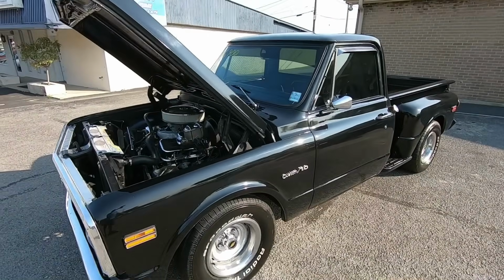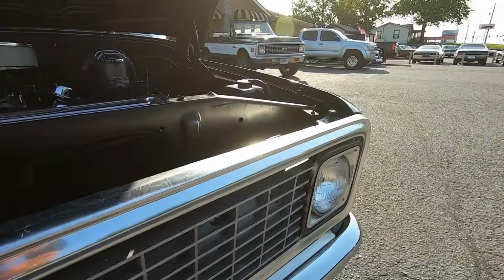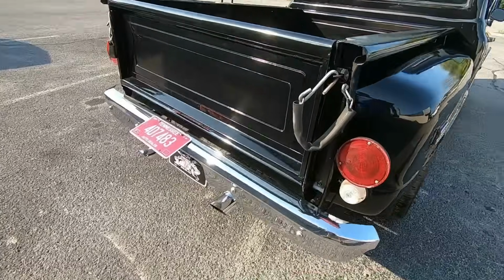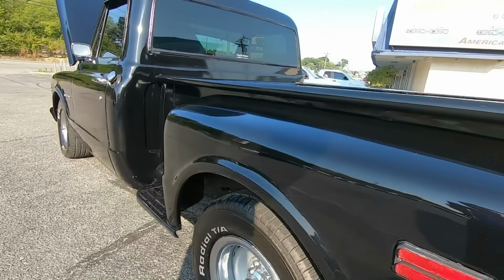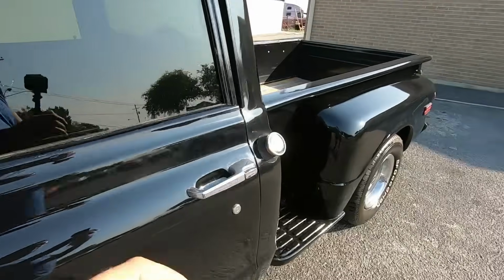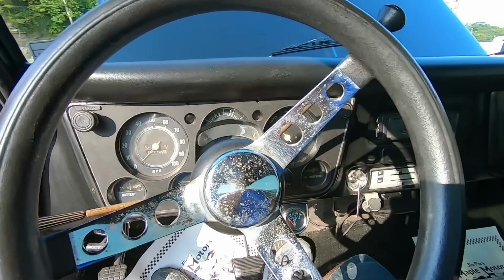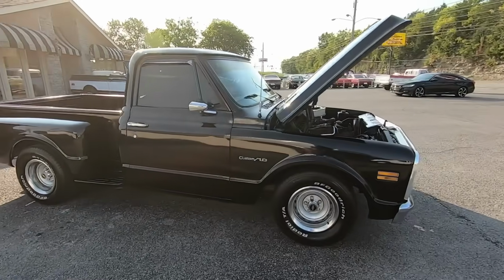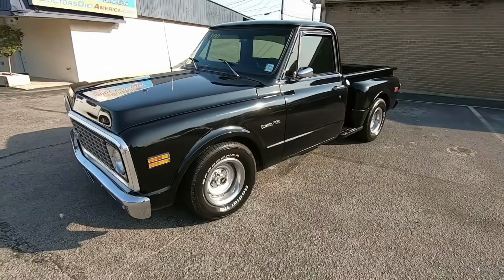1971 Chevrolet C-10 Stepside SOLD $16,900 Maple Motors #747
1971 Chevrolet C-10 Stepside
Big Block V-8 engine, automatic transmission, power steering, power disc brakes, performance upgrades, chrome accessories, headers, dual exhaust, CD player, tint, 12-bolt rear, lowered suspension, 15" rally wheels with BFG tires. Stock#747 $16,900

Web:  Maplemotors.com
 TN residents,